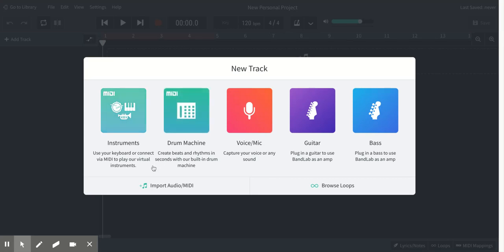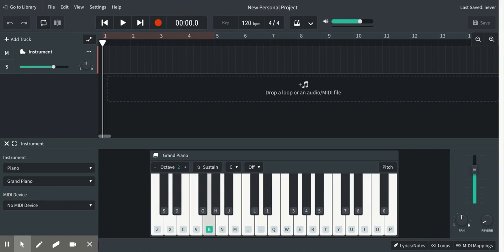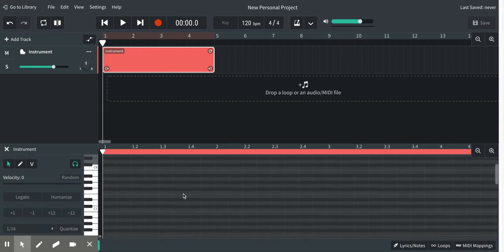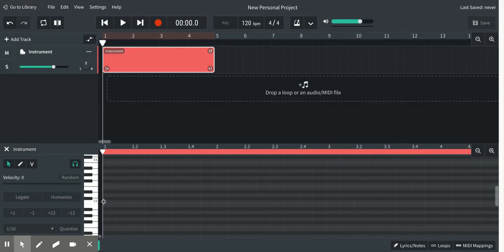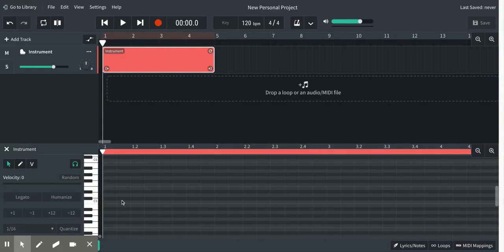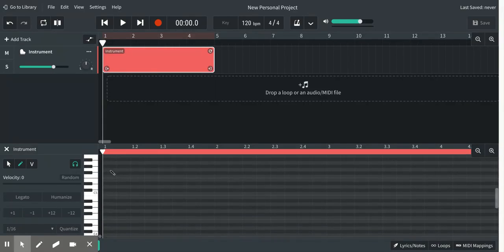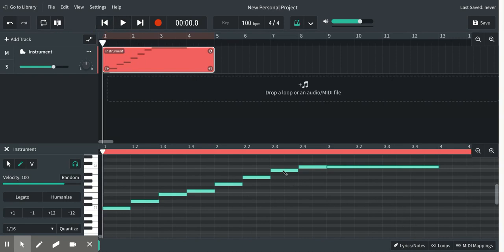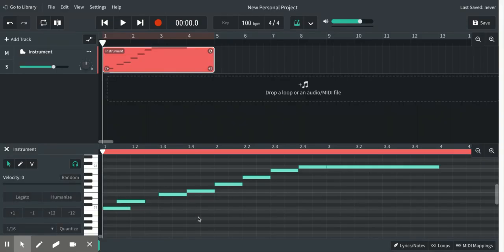Manually inputting midi notes